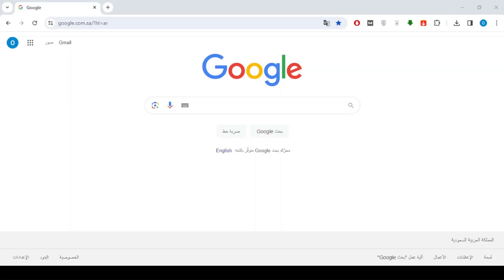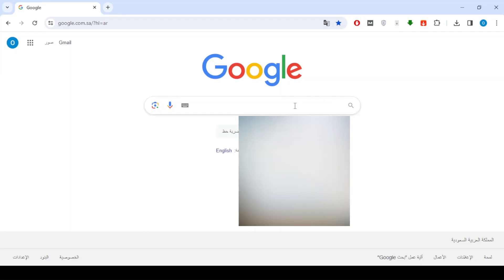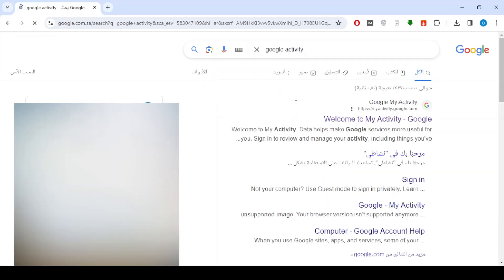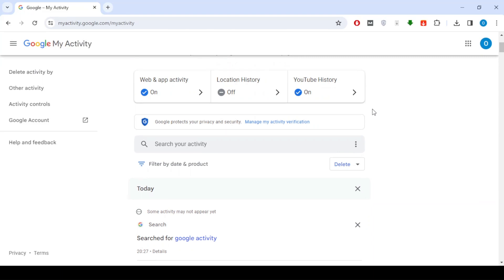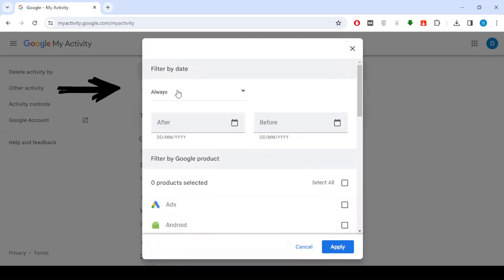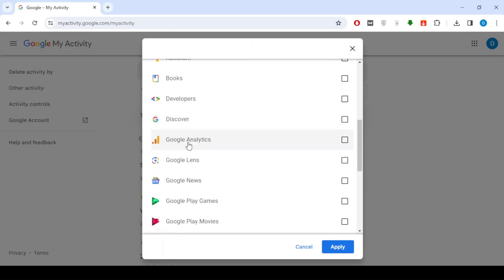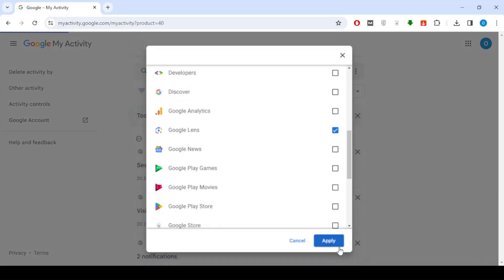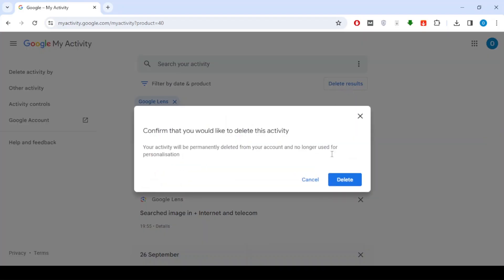How To Delete Google Lens History On PC | Easy Guide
Are you looking to tidy up your Google Lens history on your PC? Look no further! In this step-by-step tutorial, we'll guide you through the simple process of deleting your Google Lens history to ensure your searches and scans remain private and organized.

🔍 What you'll learn:
- How to access your Google Lens history on your PC.
- Easy steps to delete individual items from your history.
- Clearing your entire Google Lens history for a clean slate.
- Tips on managing your privacy settings for future searches.

🚀 Keep your Google Lens experience streamlined and clutter-free by following our instructions.